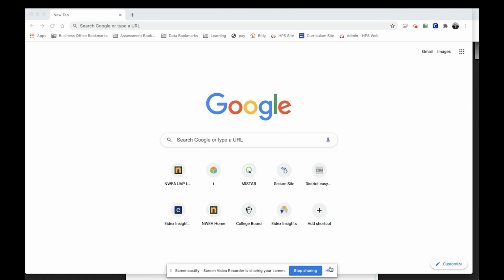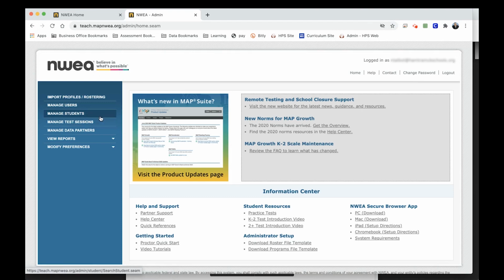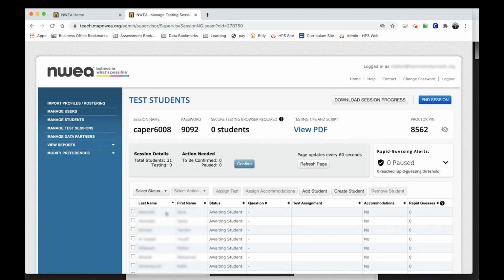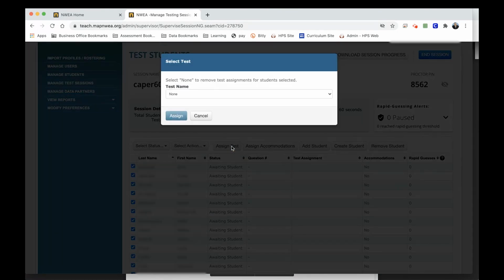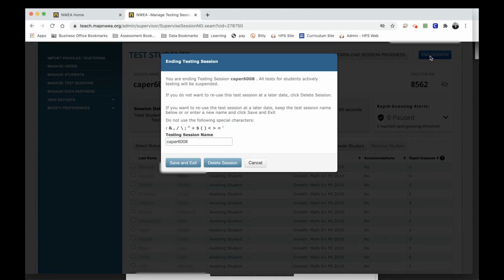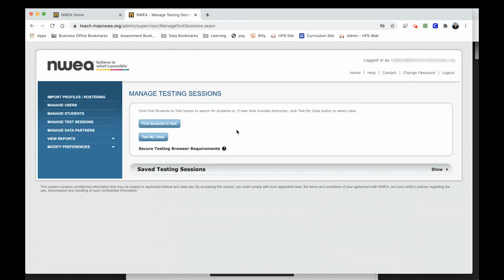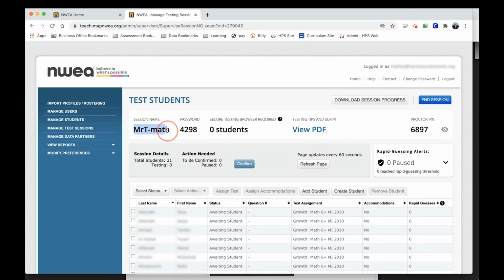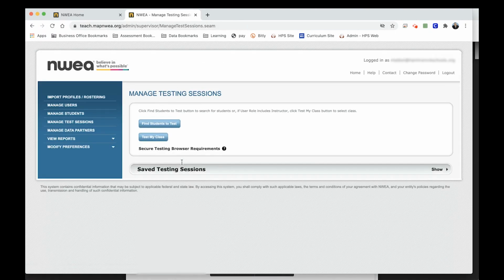NWEA - Using "Test My Class"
A quick tutroial on how to use the Test My Class feature in NWEA